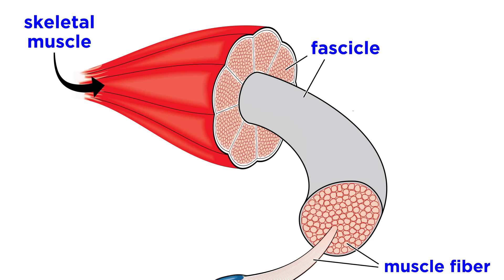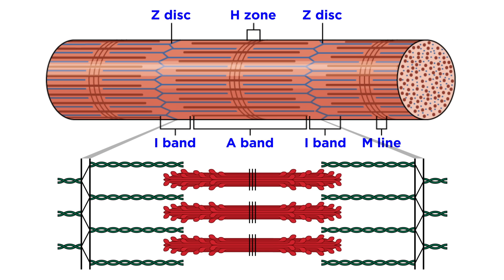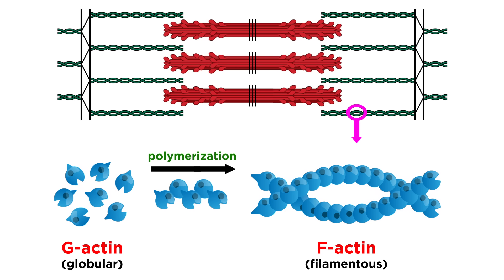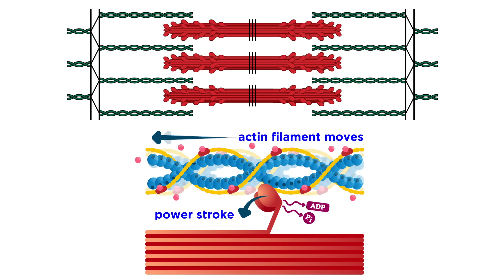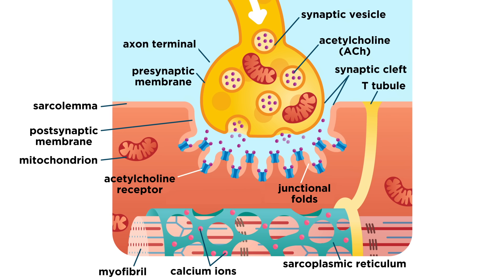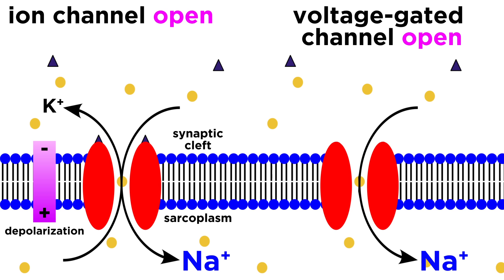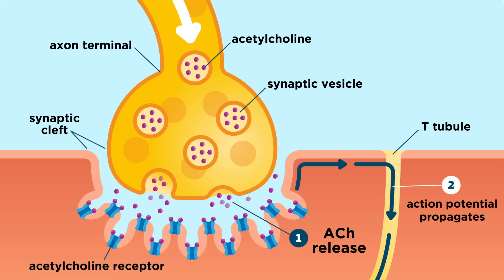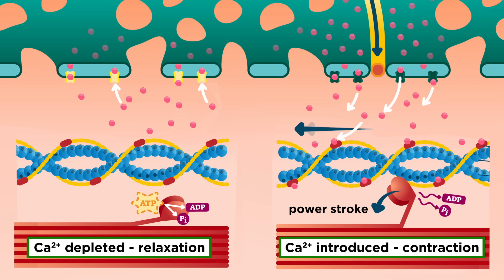The Mechanism of Muscle Contraction: Sarcomeres, Action Potential, and the Neuromuscular Junction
We've learned about the types of muscle, including skeletal muscle, and we know then when these muscles contract, we are able to move our bodies around. But how exactly does this happen on the molecular level? There is an astonishing amount of chemistry happening to make this work, so let's dive into those sarcomeres and take a look at the neuromuscular junction!